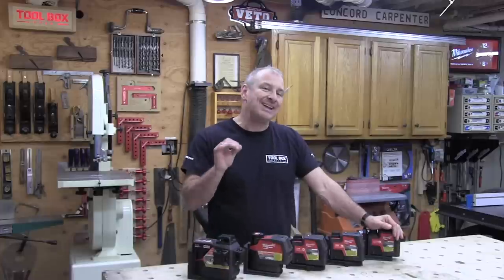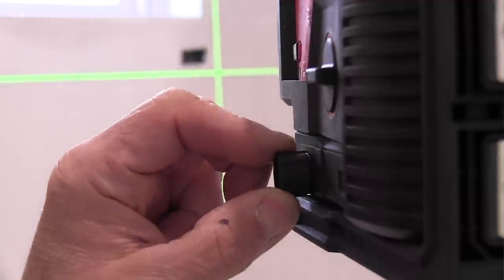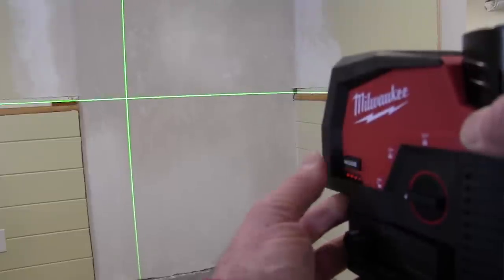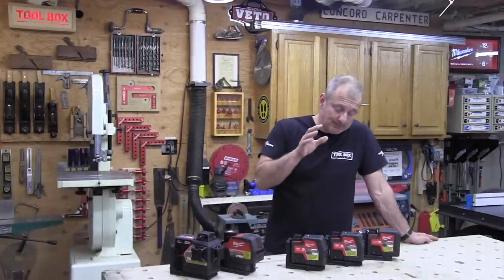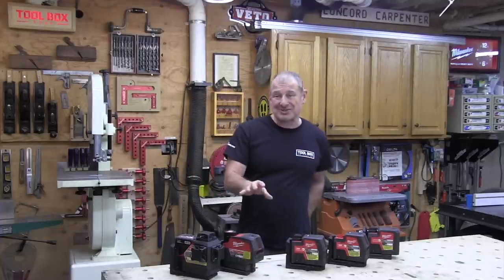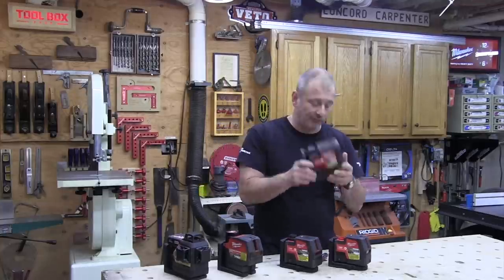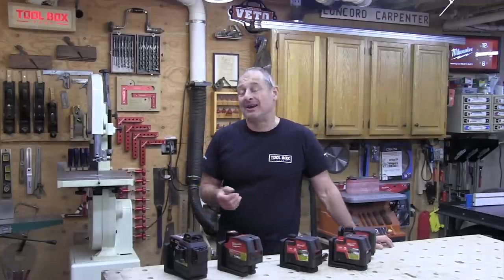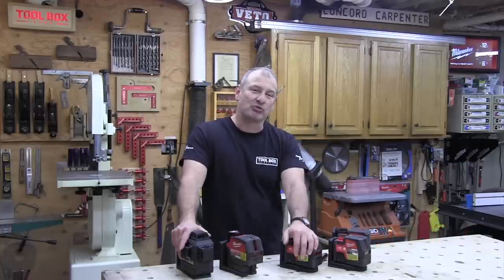Milwaukee Green Lasers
The lasers are easy to operate and adjust beautifully. The micro-adjustment knob is a super nice feature and one that’s been long overdue with small lasers. A mode button allows you to choose between plumb and level lines, or both.
I found the laser line to be bright and crisp. The longest distance I tested the lasers, so far, was 45 feet. The M12 laser distance has a working range up to 125’ and the USB is 100’. Both lasers have a rated accuracy of +/- 1/8” @ 33ft.
Milwaukee Green Laser Runtime
• USB 3 point:15+ Hours
• USB Cross Line: 8+ Hours
• USB Cross & Points: 8+ Hours
• M12 Cross & Point: 15+ kitted w/ 3.0ah CP battery
• M12 360° 3 Plane: 15+ Hours– kitted w/ 4.0 XC battery
Price
Lasers aren’t cheap and Milwaukee is no exception.
1. M12 Green 360º 3-Plane Laser Kit – $599
2. M12 Green Cross Line & Plumb Points Laser Kit – $499 [Bare $399]
3. USB REDLITHIUM™ Line & Points Laser Kit – $349
4. USB REDLITHIUM™ Cross Line Laser Kit – $299
5. USB REDLITHIUM™ 3 Point Laser Kit  – $249)

Milwaukee Green Laser Accessories
Milwaukee is offering three laser accessories for all their lasers. While sold separately, at least they had the foresight to create storage space for them in the plastic molded cases. I was disappointed that do not offer a tri-pod or other mounting pole accessory. I currently use a Bosch telescoping pole system and a small camera tripod.
The three accessories are:
1. Responsive Laser Alignment Target (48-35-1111) – $14.99
2. 360° Laser Bracket (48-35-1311) – $59.99
3. Track Clip (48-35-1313) – $24.99
The responsive laser target is complete with responsive centering alignment and high visibility illumination which easily directs users to the center of their target for the fastest, most visible alignment.
The 360º Laser Bracket features multi-plane rotational adjustment for adaptable placement overhead or on other vertical or horizontal surfaces.  This allows you to set-up your laser on narrow material that is running horizontally and still maintains contact with all 4 magnets.  Think ductwork, metal decking, or piping.  It also can attach overhead and keep the laser upright so that it will still self-level. It also gives you a 3-inch u and down adjustment for dialing in the laser line.
The Track Clip is designed for a quick connection and secure hold on the wall angle and features rubber teeth and a low-profile head.
Why No Packet Case?
Currently the Milwaukee Green Lasers ship in red molded plastic cases. I’m disappointed that Milwaukee is not releasing these lasers in a PACKOUT. I’m sure they will in the future, but it seemed like a no-brainer to me to do it now.
Overall Thoughts on the  Milwaukee Green Laser
The Milwaukee rechargeable green lasers are a great new addition to their tool line.
While the USB laser option is certainly a rechargeable solution you have to use a setup like a phone charger to do it. I prefer less charging cords and as a result, my favorite laser style was the M12 battery laser. This is because I don’t want to deal with flimsy, cheap charging cords, and charging blocks. I’d rather charge the battery charger that’s also charging my tools on the job.
We found the green laser lines to be super bright and crisp.  They offer crisp, precise lines with high visibility for the professional user.
Robust, fast horizontal and vertical alignment of lines, easy to operate and precise self-leveling allow these lasers to be used both indoors and outdoors.
The bottom line, these Milwaukee Green Laser should give you years of reliable service.